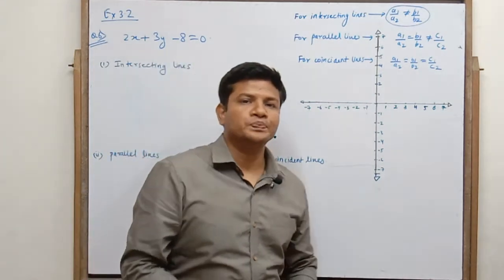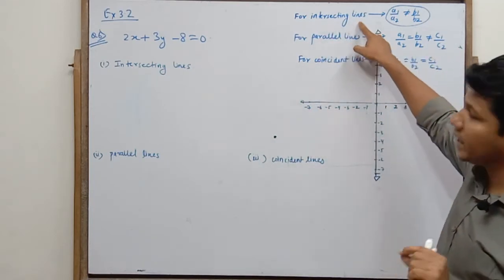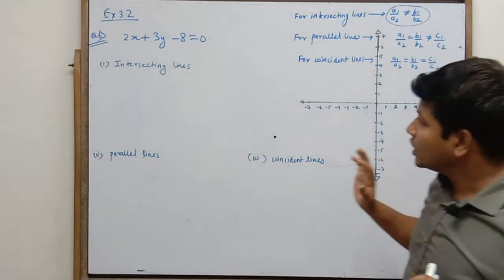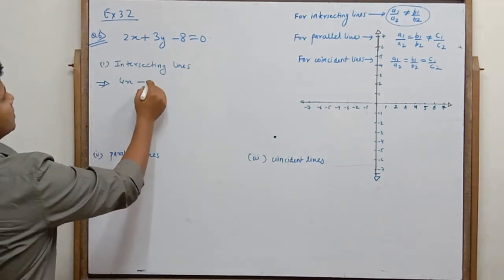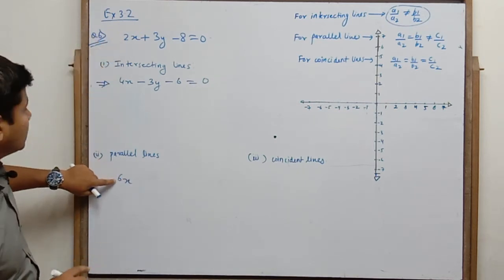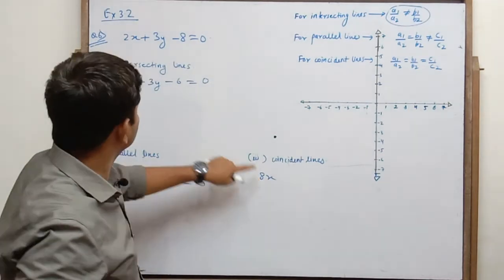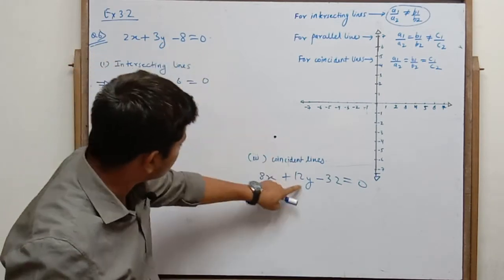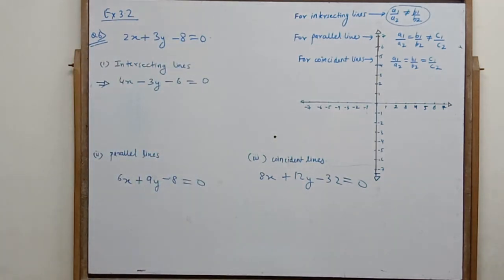Linear equation in 2 variable lecture 17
Cbse exercise 3.2 question no 6